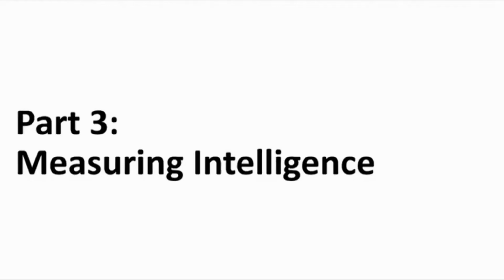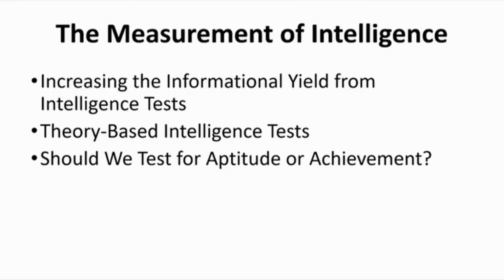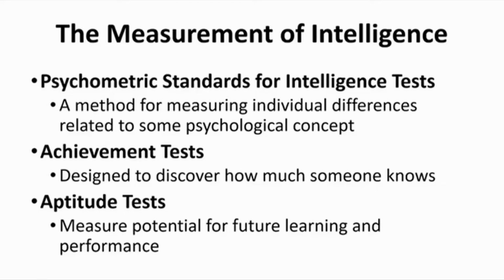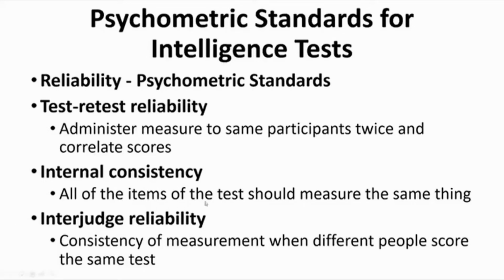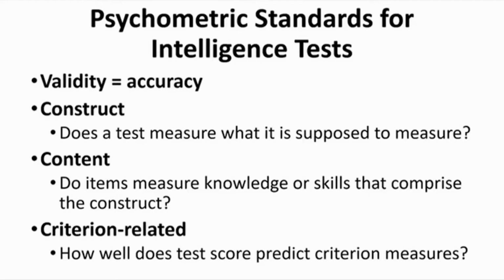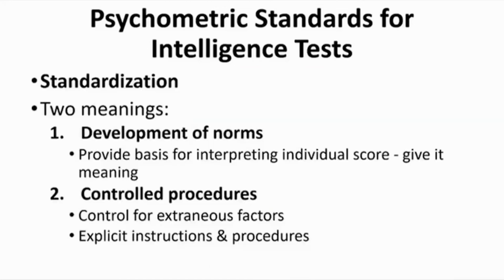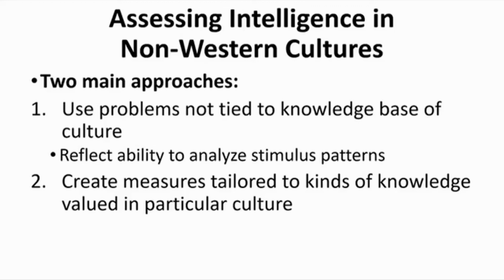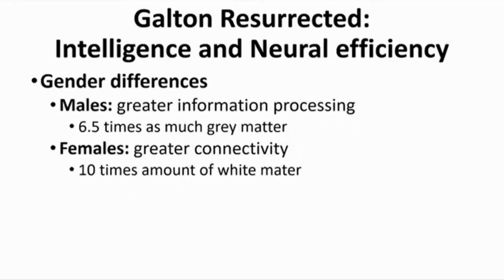Chapter 10 - Part 3